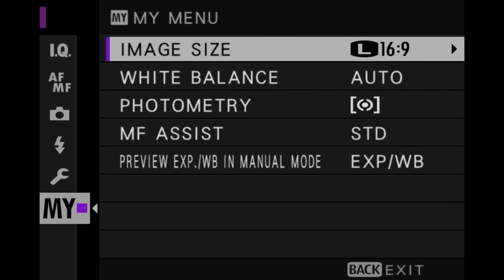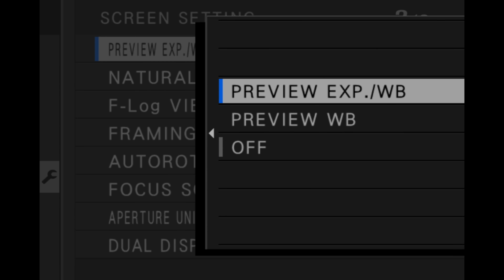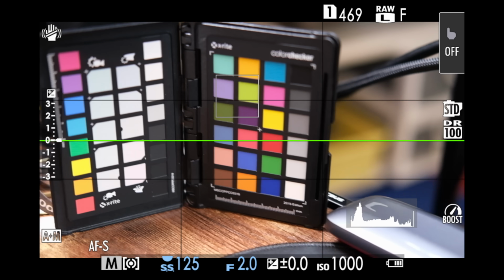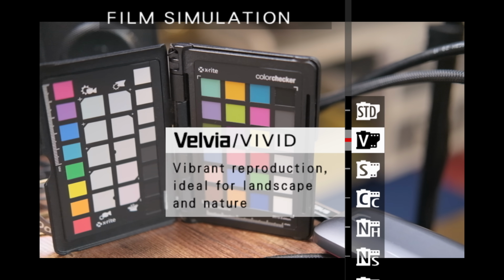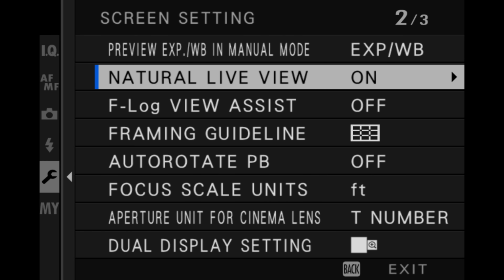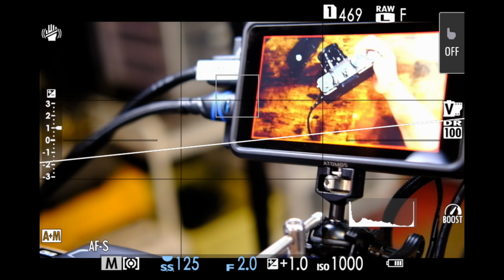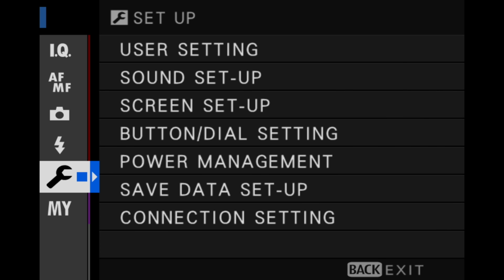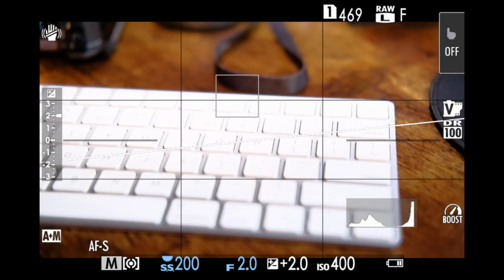Understanding Fujifilm Natural Live View (2025)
Understanding Fujifilm Natural Live View and how it can affect JPEG vs RAW files. Also discussed is Preview Exposure and White Balance in camera screen settings. BACKSTAGE

📖 FREE GUIDE: Understanding Fujifilm Natural Live View and Preview Settings 2025
Learn what Fujifilm Natural Live View and the Preview Exposure setting actually do, and when each one helps you nail your shot.

📖 FREE GUIDE: Understanding Fujifilm Natural Live View and Preview Settings
A plain guide to two confusing Fujifilm settings: Preview Exp./WB in Manual Mode for flash, and Natural Live View for raw shooters.

PRODUCT REVIEW OR TO SEND SOMETHING:
pal2tech
301 Kelly Drive, Suite 3-165
Peachtree City, GA 30269
United States